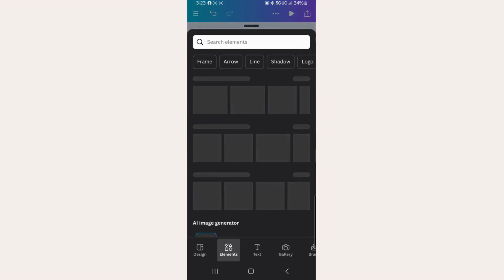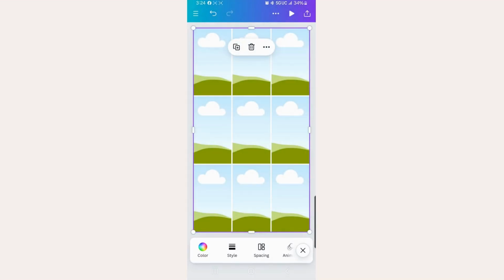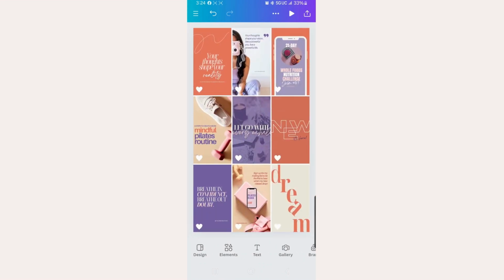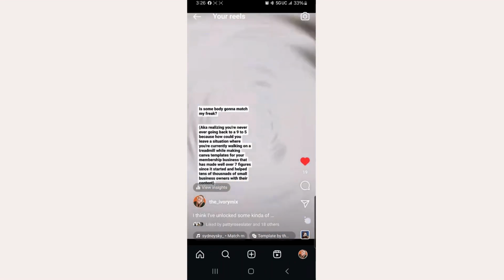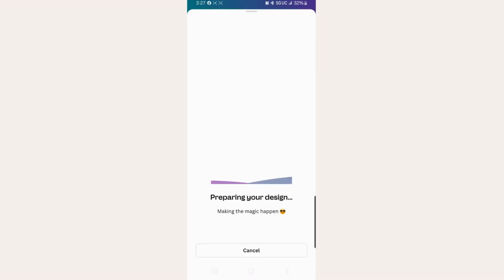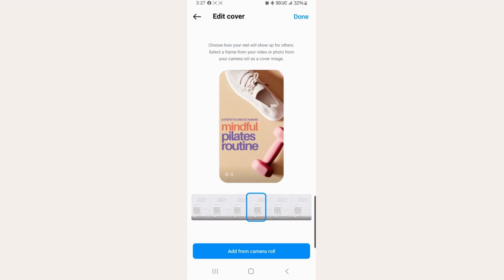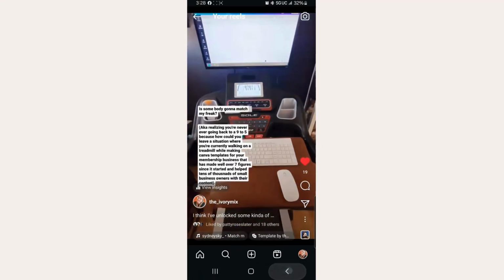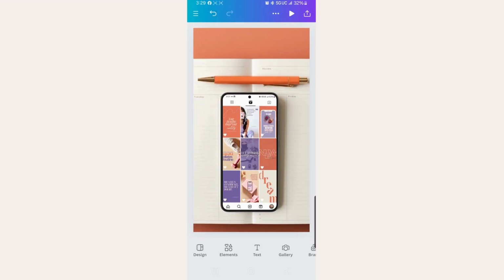How to edit your Instagram reel cover images and grid (after posting)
How can you edit the Instagram reel cover and grid after posting? how can you make your reels feed aesthetic and match your branding after posting? - it's Super Simple To-do, I'll show you how, let's go

💡Other Ways You Can You Can Work With Me: 💡

Easily Create Social Media Content To Grow Your Business In Less Time, Without The Hours Of Work & Overwhelm. Become a member and get instant access to thousands of ready-to-use photos/videos, captions, templates, strategies and education that will have you achieving more and in less time than you could have ever imagined.
👉 ready to use content plans:
 Creating a content strategy with enough fresh content ideas can be tedious. With this resource of pre-made easy content plans, you’ll never run out of inspiration and ideas  because we have them all prepped and ready to go!
👉 ready to use canva templates:
Find thousands of Canva templates you can customize and use for your content and design projects. We have pixel-perfect template sets you can use to create social media posts, ebooks, ads, and more.